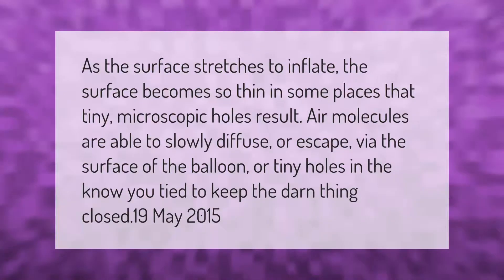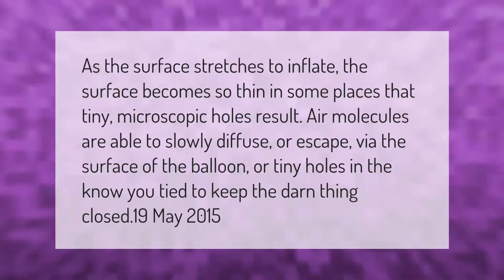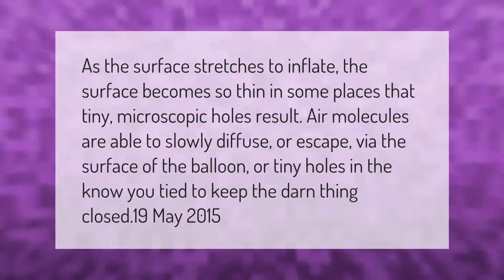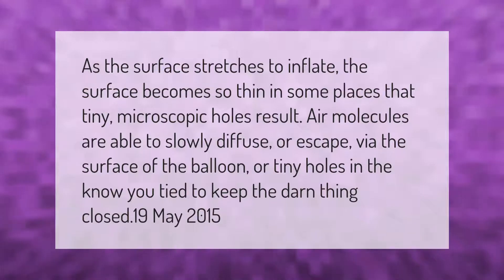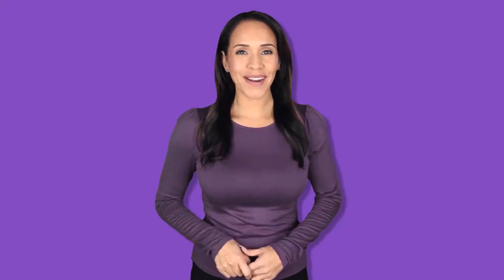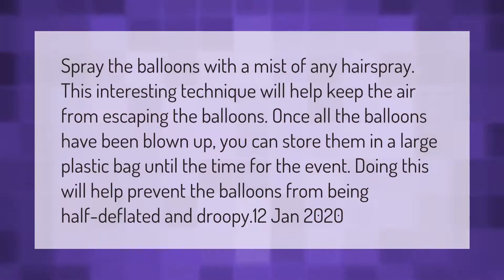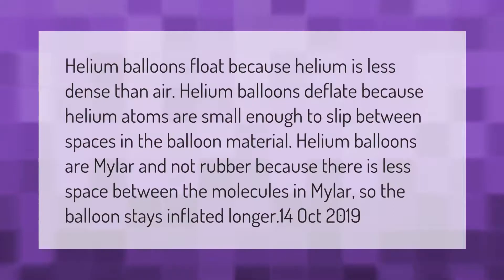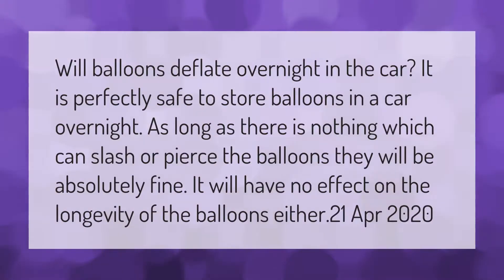Why are my balloons deflating?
00:00 - Why are my balloons deflating?
00:39 - How do you stop balloons deflating?
01:13 - Why are my helium balloons deflating?
01:47 - Do air filled balloons deflate overnight?

Laura S. Harris (2021, February 17.) Why are my balloons deflating?
    AskAbout.video/articles/Why-are-my-balloons-deflating-222194